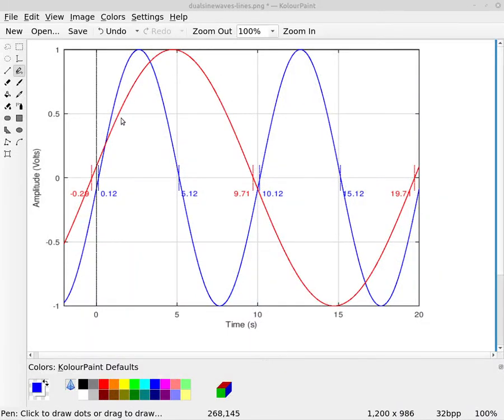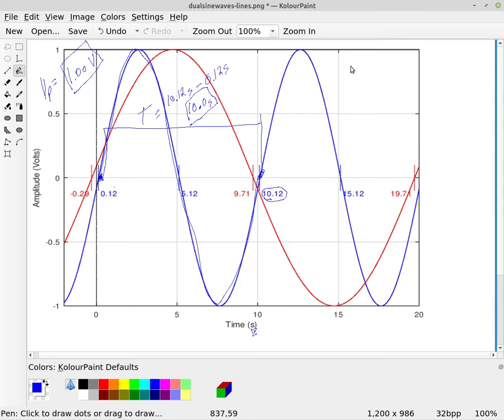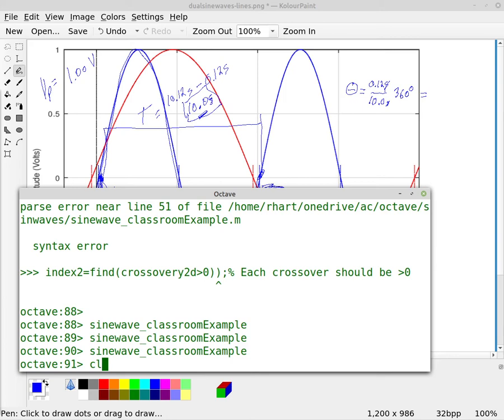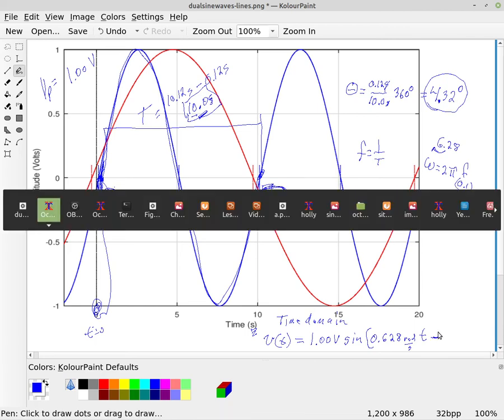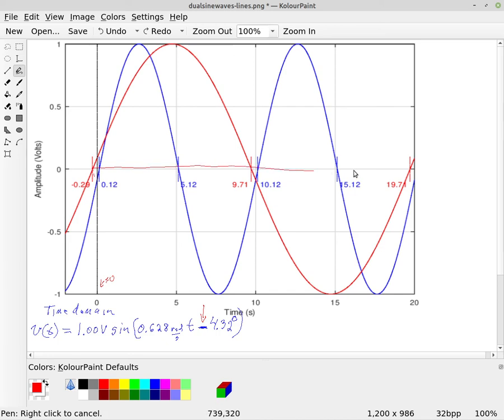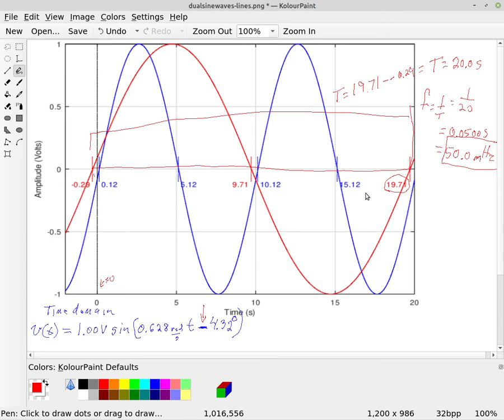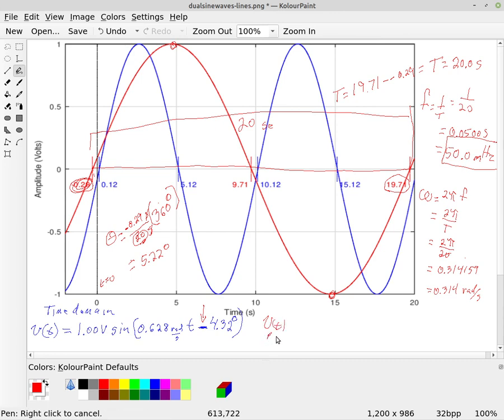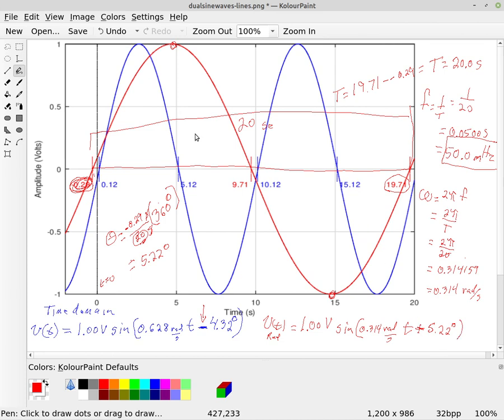AC Circuits: Determining the Frequency and Phase Shift of a Sinewave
The frequency and phase shift of two sinewaves are found from a plot of the waveforms.